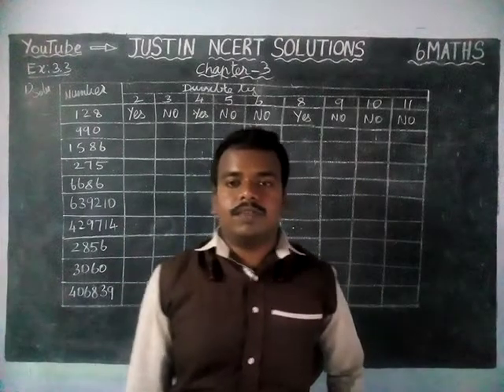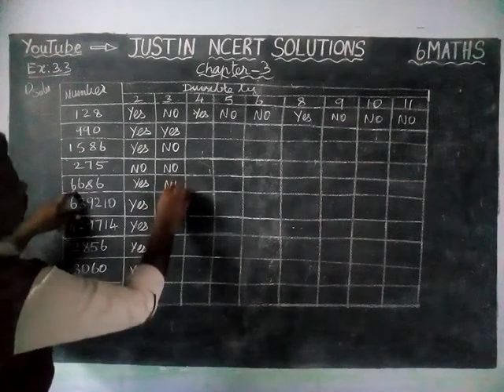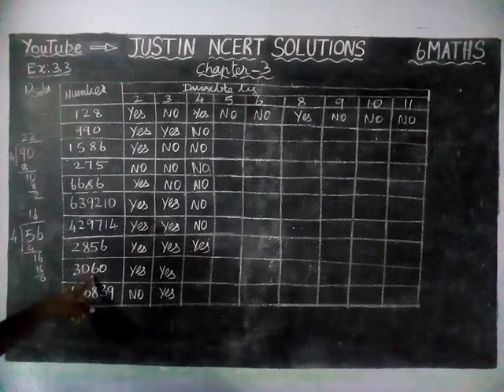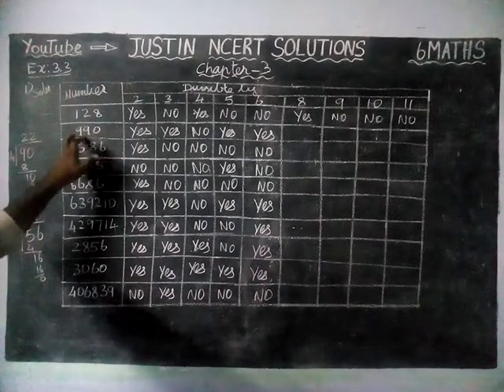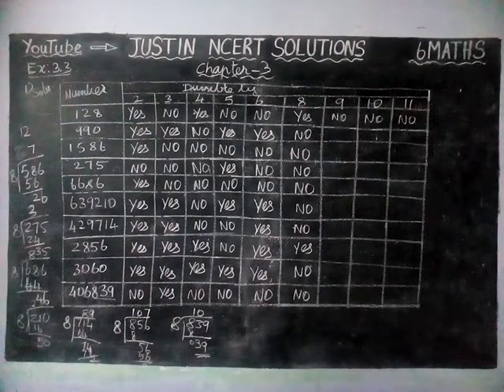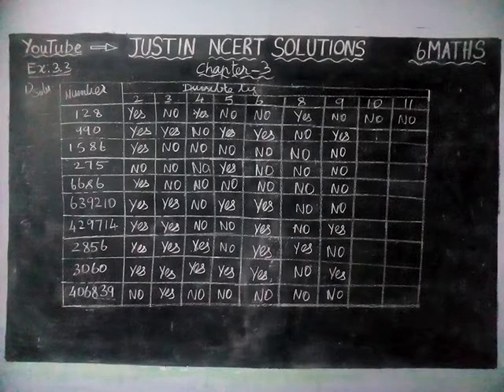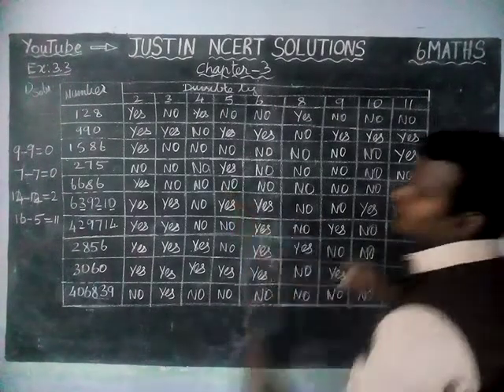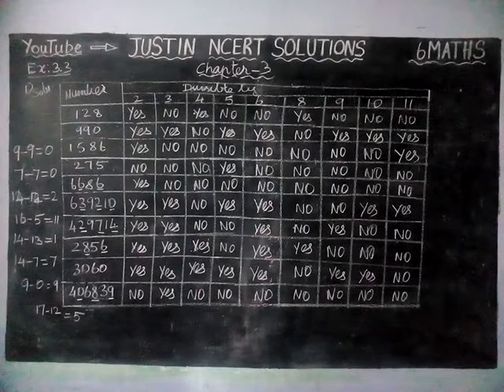Chapter 3 Ex.3.3 Q.No.1 | Class 6 Maths Chapter 3 Playing with Numbers | JUSTIN NCERT SOLUTIONS